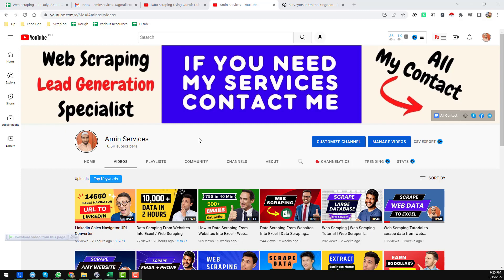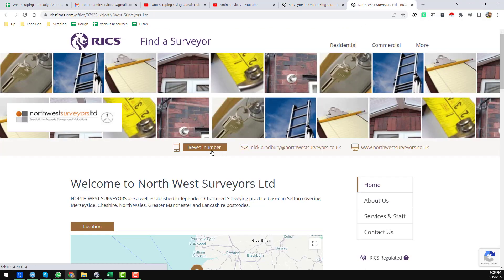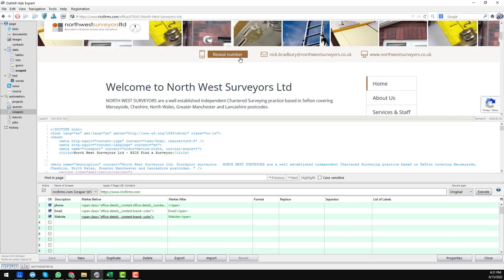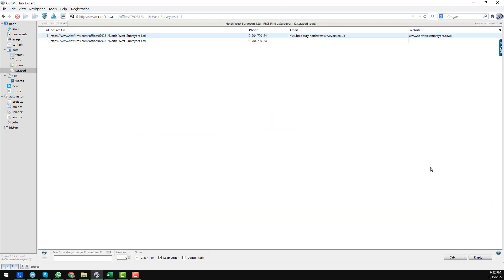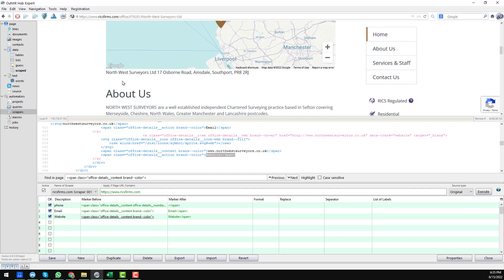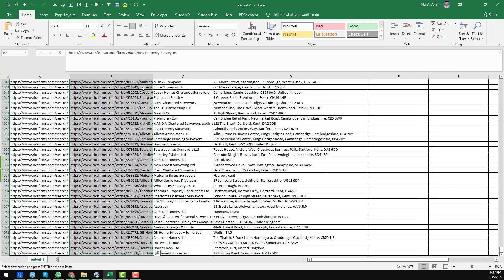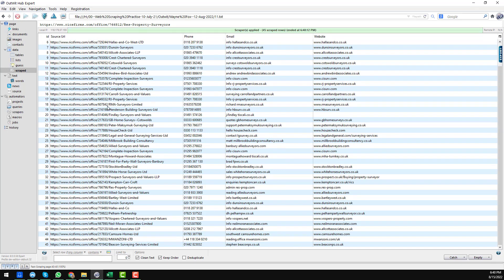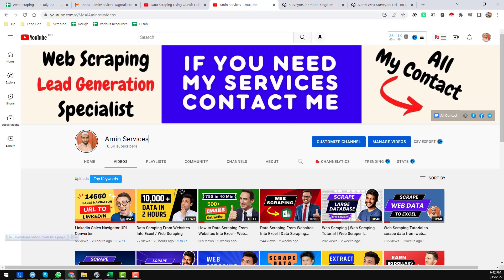How To Scrape Emails And Phone Number From Website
How To Scrape Emails And Phone Number From Website | Data Scraping Using Outwit Hub Web Scraping Software | scrap html table with google chorme extension | web scraping tutorial | Data Scraping From Website Directory Into Excel Sheet | Free Data Scraping From Websites Into Excel - Data Scraping / Scraping Multiple Web Pages by Using Google Chorme Web Scraper / Data Scraping From Websites Into Excel | Free Web Scraping Tutorial | Data Scraping | Amin Services. Data Scraping Tutorial.

Free Web Scraping | Web Scraper | Data Scraping from Websites to Excel | Web Scraping | Web
Scraping using web scraper chrome extension. Web Scraper Tutorial | Web Scraping Service | Web Scraping Using Google Chrome Web Scraper Extension | web scrape. Web Scraping With Chrome Extensions - Web Scraper Chrome Extension | Web Scraper Chrome Extension Tutorial

Chapter:
0:00 - Introduction
0:52 - Installation of Google Chrome Web Scraper
2:56 - Sitemap Create

Related Searching Tags:
amin services
web scraping
web scraping python
data mining
data scraping
web scraper
web scrapping
web crawler
regular expressions
webscraping
data extraction
scrape data
web scrapers
webscrape
data extraction tutorial
lead generation
lead generation tutorial
web crawling
web scraper tutorial
xpath
xpath tutorial
parsehub
octoparse
email extractor
email scraping